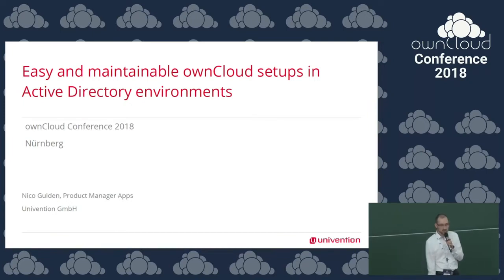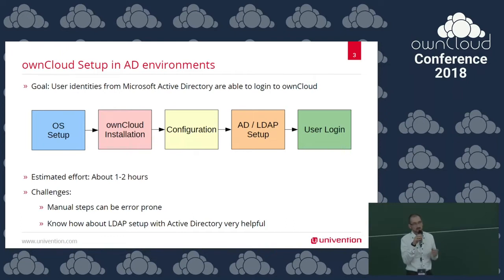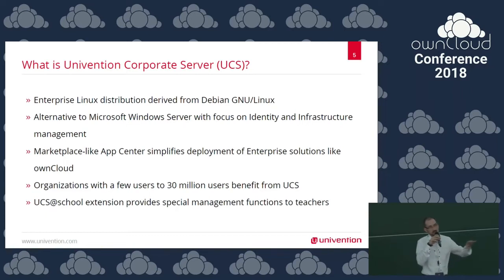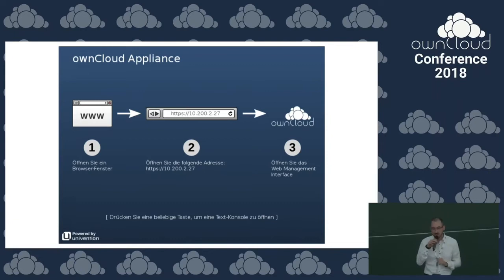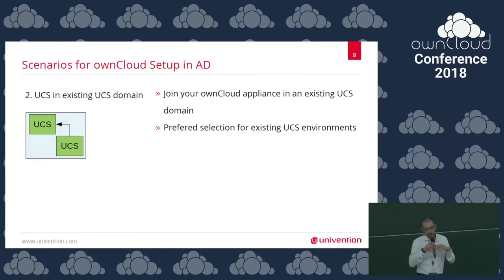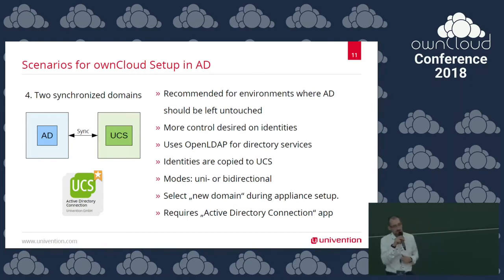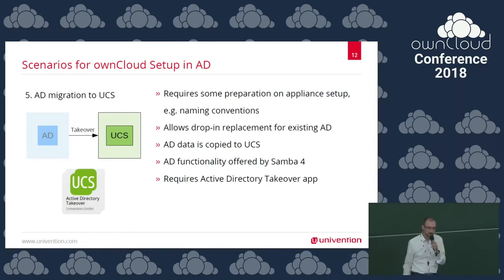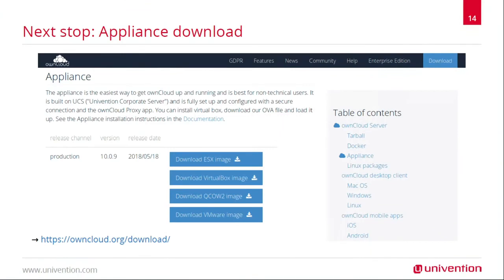Easy maintainable ownCloud setups in Active Directory - ownCloud conference 2018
To hook up ownCloud to Active Directory can be tedious and
error prone. Administrators increase their options in such environments
by relying on Univention Corporate Server (UCS). The ownCloud setup for
AD is simplified and maintainability is increased. This talk is about
the challenge and the use cases UCS offers to administrators that have
to deal with Microsoft Active Directory environments and want to use
ownCloud.

Univention Corporate Server (UCS) is one operating platform for ownCloud
and the backbone of the official ownCloud Appliance.

To hook up ownCloud to Active Directory is a manual process and can be
tedious and error prone. It requires documentation reading and testing.

Having ownCloud on UCS allows three options for running ownCloud in an
Active Directory environment:

1. UCS is part of the AD domain.

2. UCS provides a seperate domain that is synchronized with AD.

3. UCS replaces AD and takes over all the directory data.

In all cases, users in AD can authenticate with ownCloud as soon as they
are activated in UCS. Customers have an increased flexibility for how
they use ownCloud in their Active Directory environment. It increases
their options on how to deal with Active Directory in the future.
Furthermore, the administrative efforts are reduced, because of the
maintained operating platform Univention Corporate Server.

The talk is shortly about the challenges of setting up ownCloud in AD
environments and then pans to the benefits UCS offers for ownCloud in
such environments.

On UCS systems with ownCloud installed, the Active Directory Connector
is the next most installed app together with ownCloud. Thus, this topic
is very relevant to ownCloud users.

Nico Gulden